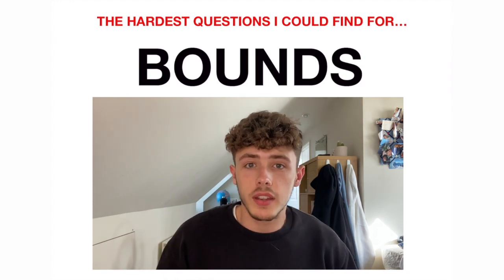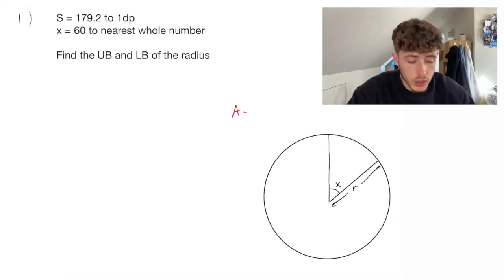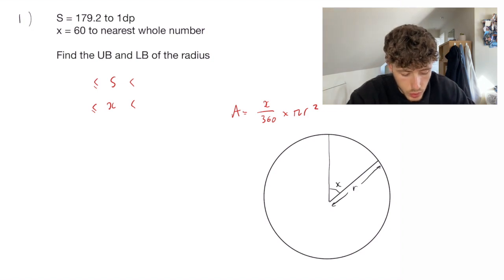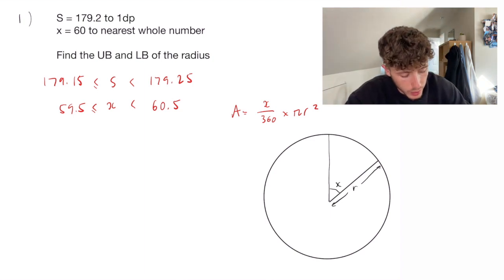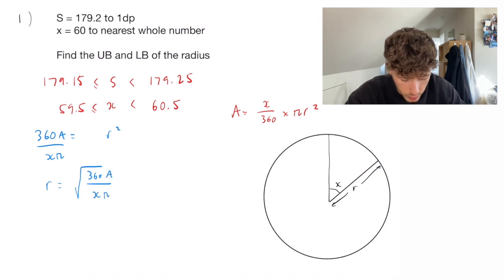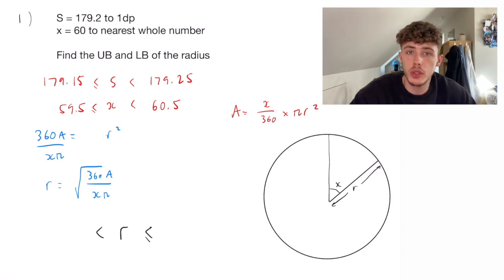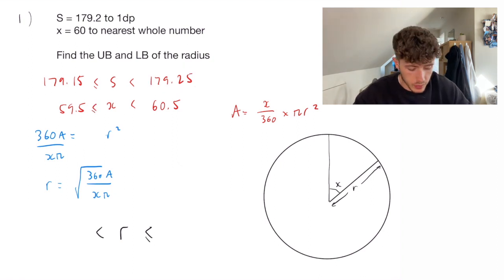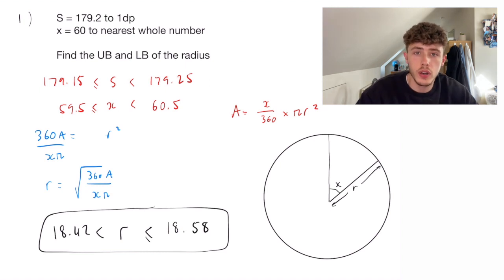The Hardest Question in GCSE Maths? | Bounds and Error Intervals (Level 8/9 Questions)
A new idea for a series, finding the hardest questions from each topic as a test to boost your grade! Let me know what topics you want me to do next!